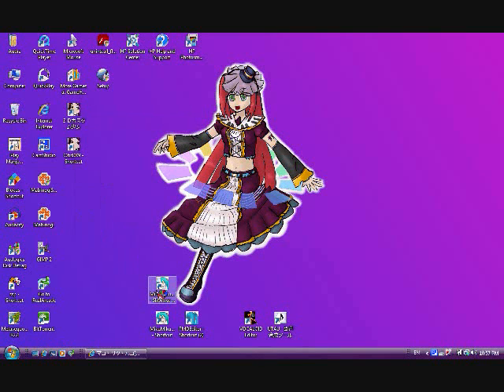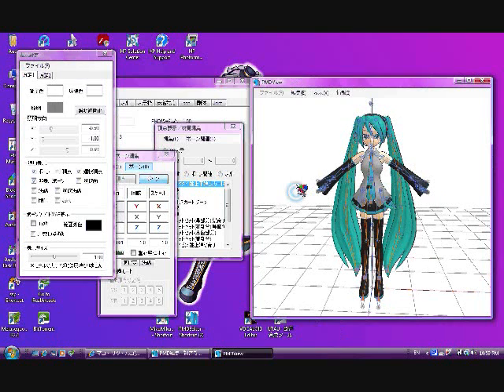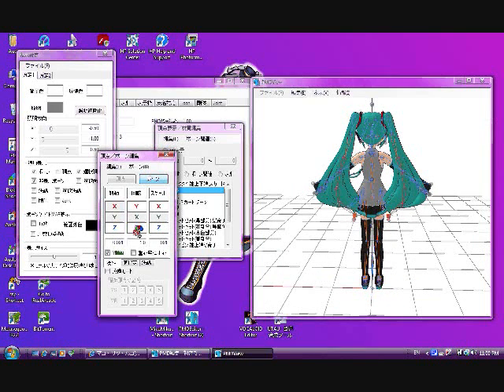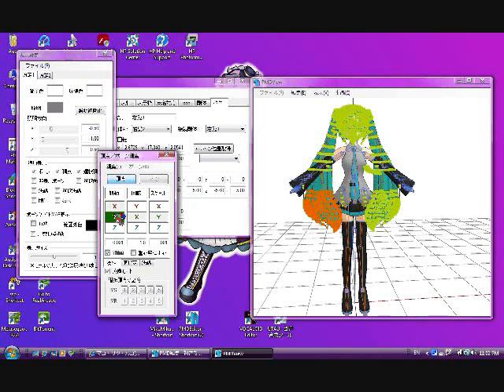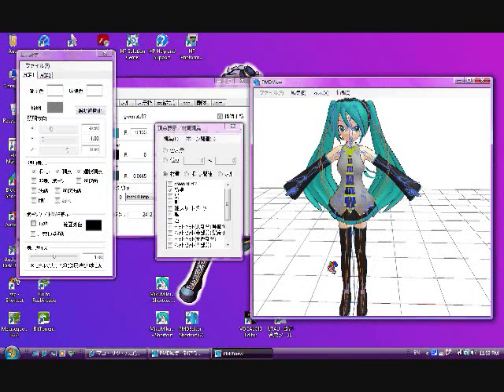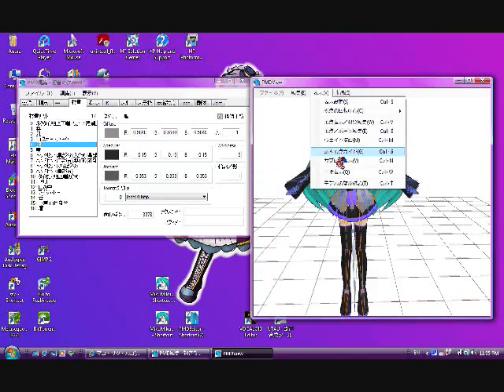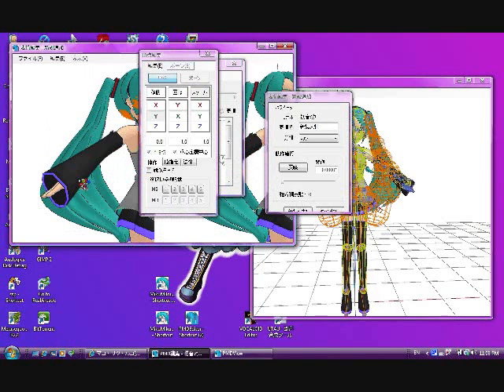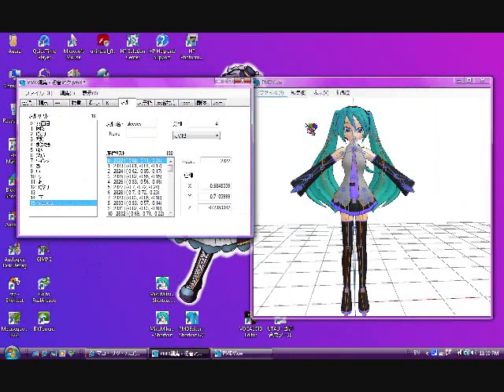PMD Tutorial, how to do a bunch of random things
Okay, so I've been wanting to make another tutorial for while, and finally got around to it, don't mind my stuttering and slowness, I'm not used to making voice tutorials lD. this is my first.
if I messed up or said something wrong I apologize.

and yes, I have a Namine Ritsu mouse curser, got it of Nico Douga just download extract and install it as your curser, if you don't know how, figure it out, I didn't and it took me about 10 minutes to get it installed. I drew my computers BG too~
If I sound tired, I am lD it's 12am.
i failed alot to. a more noticable fail-
'when you press undo of course, OF COURSE. I forgot what i was gonna say.. ._.'
I meant to say it will de-select all but one bone.
I had to cut out bits to make it 10 minutes though. so it has some odd spots.
by the way, do I sound like a boy ._.? I'm worried cause I keep failing to make female UTAU.
I gotta say though, this was a HECK of alot easuer then making a tutorial by typing everything in WMM or adding annotations lD..I hope my voice isn't to annoying.

this tutorial tells how to add expressions, edit bones (not add, consult other tutorial for that) edit polygons, change colors add lines transparency and more. yet these are only the basics of PMD, you can do far more lD.
any questions will be answered to the best of my ability, but please try figuring out for yourself first.
I may also consider making tutorials for specific things if asked, pretty much anything regaurding MMD, PMD, or UTAU I can do. and am becoming pretty good with 3DCG.